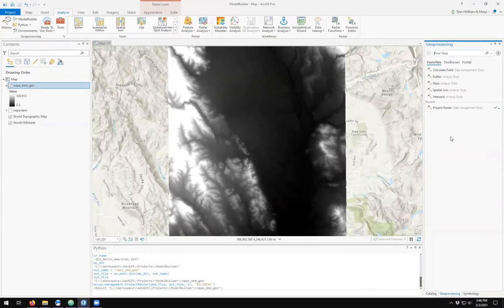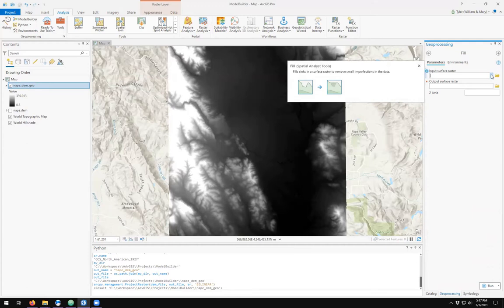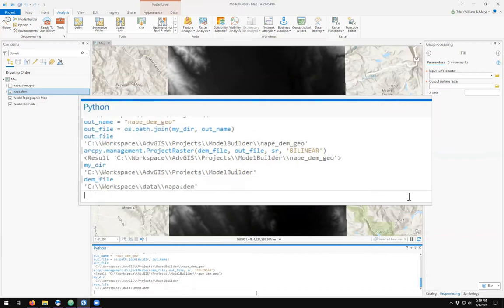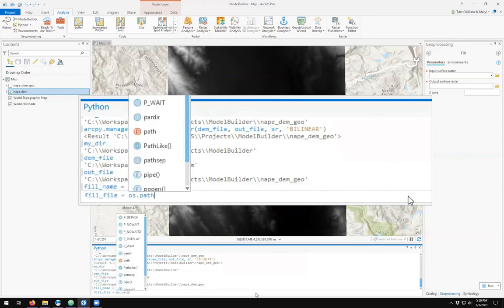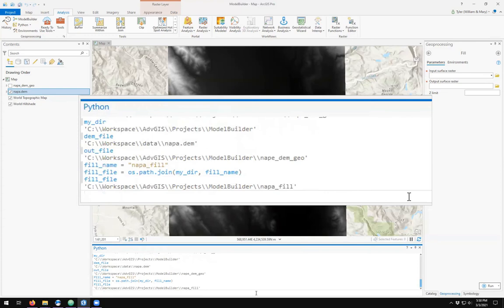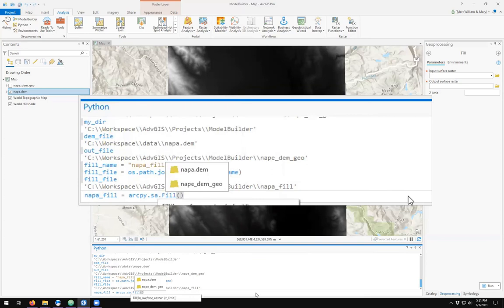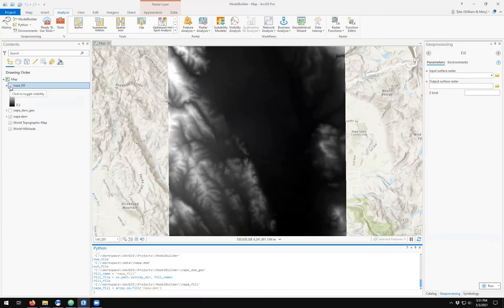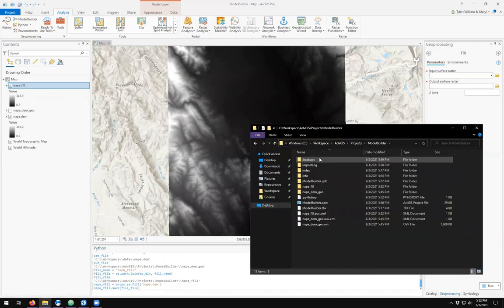AdvGIS | GIS Workflow Tutorial | Part 2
This video series walks through how to delineate a watershed in the Napa region of California.

In part two of this series, we look at how to fill sinks in a DEM raster dataset in ArcGIS Pro using Python.